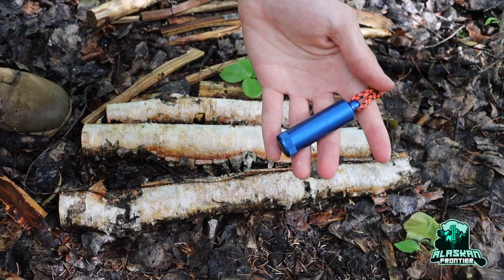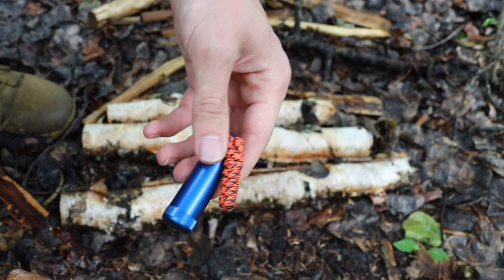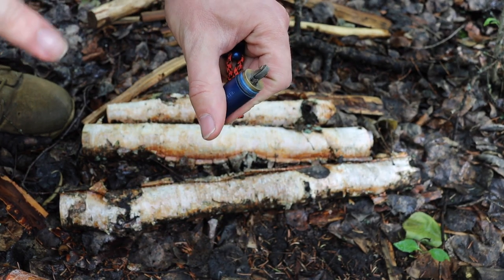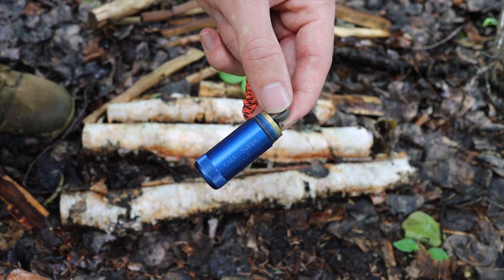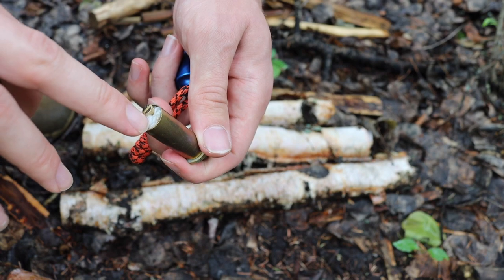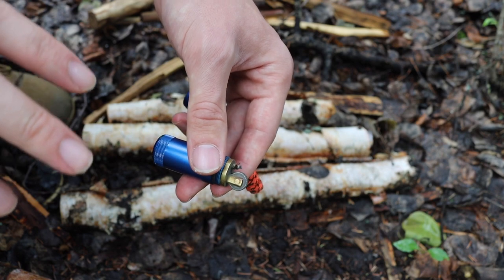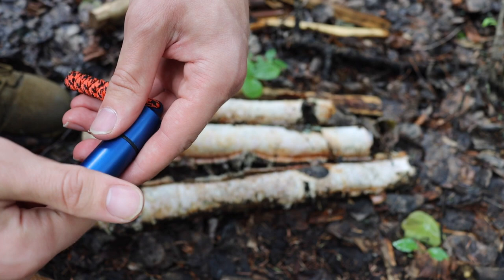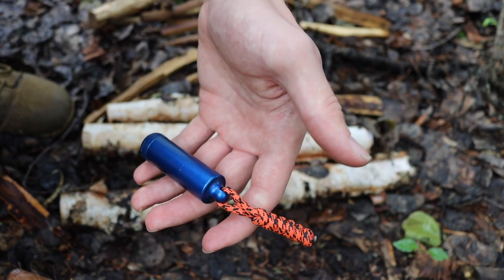Best Lighter for Survival and Survival Kits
While any lighter can be useful for survival or survival kits, there are some designs that are better than others. This is what we will be talking about today. Going over a simple design that is hardy and durable and will work in just about any situation you'll find yourself in.